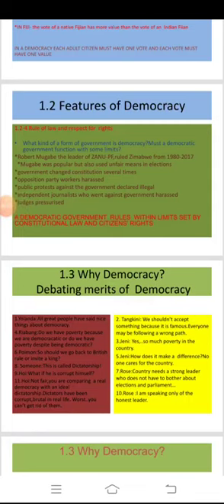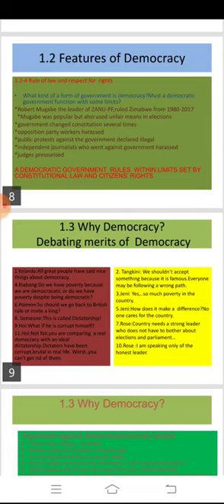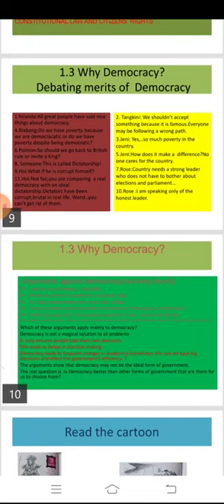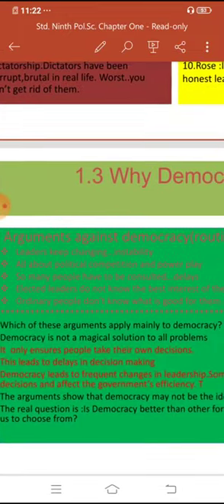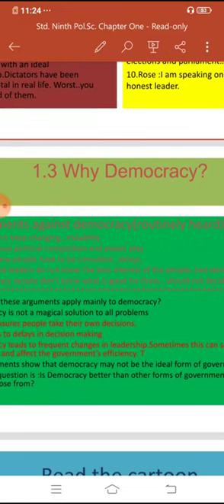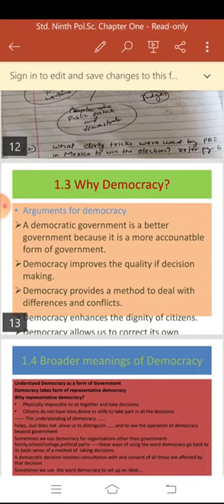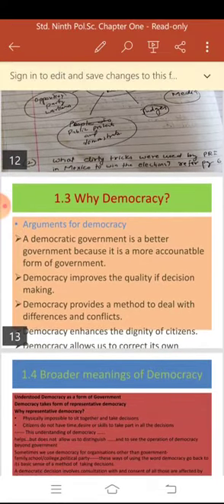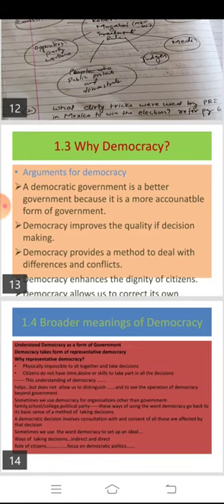CLASS IX SOCIAL SCIENCE POLITICAL SCIENCE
PART 3 WHY DEMOCRACY ?
BY MR.RAJENDRA KHATAL (VIDYANCHAL THE SCHOOL AKOT)